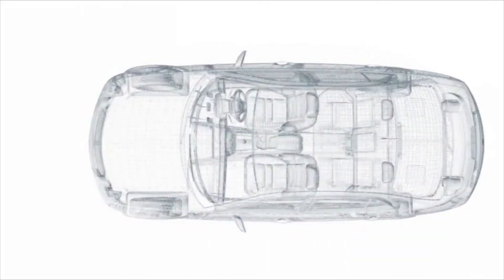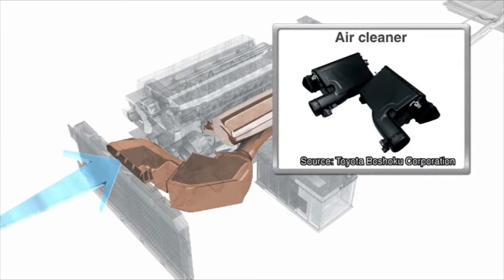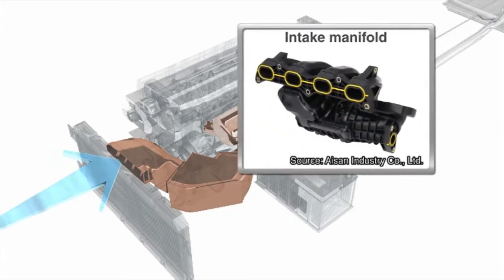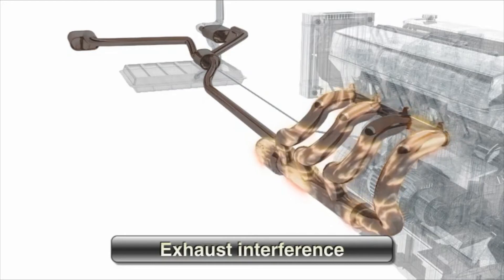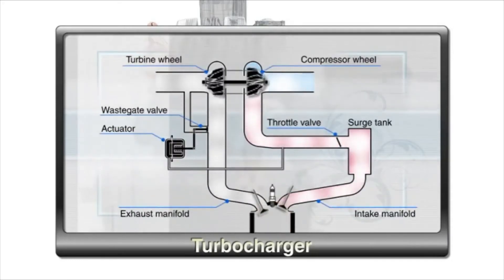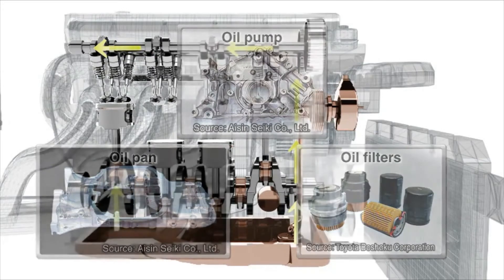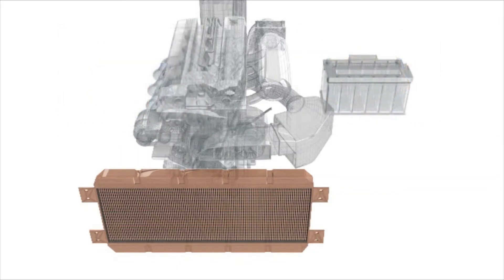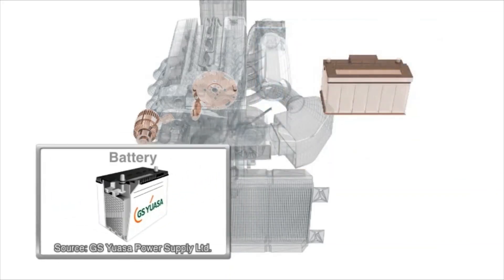Powertrain System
This video shows the structure and operation of sub systems like fuel system, air intake system, exhaust system, engine cooling system,...